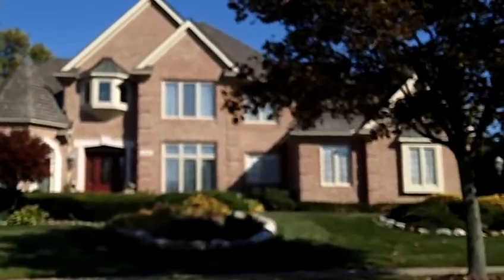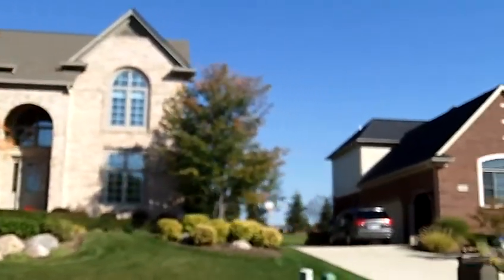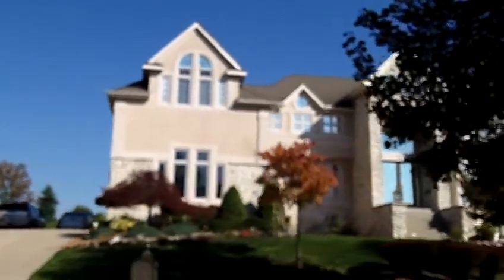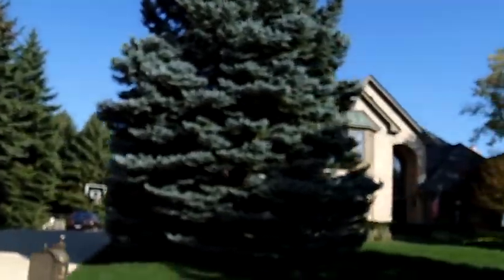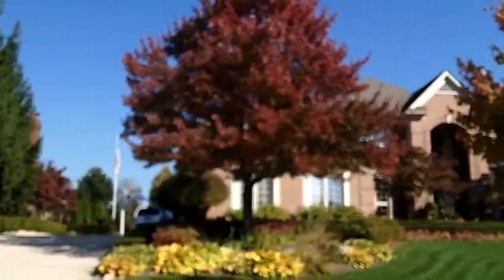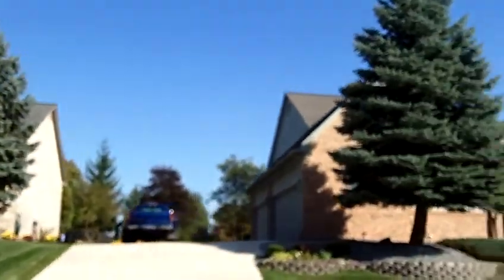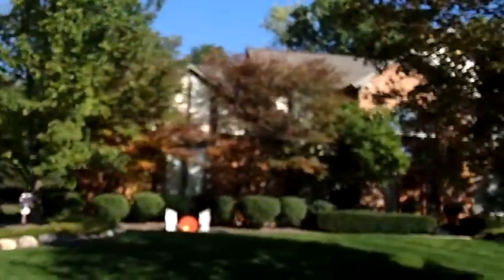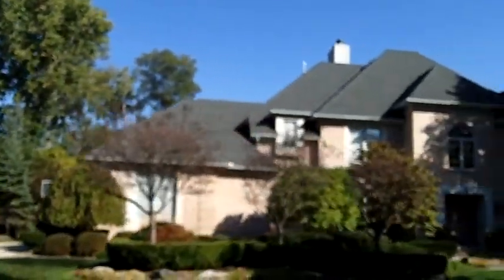Pheasant Hills Subdivision Northville MI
Here is an amatuer video of Pheasant Hills Subdivision Oakland County Michigan Homes of what it looks like if you are thinking of moving to Michigan and information about type of homes and school system.